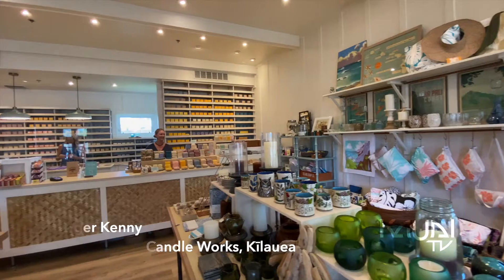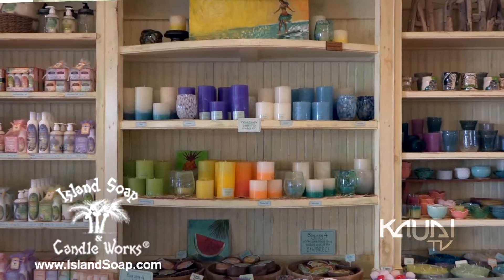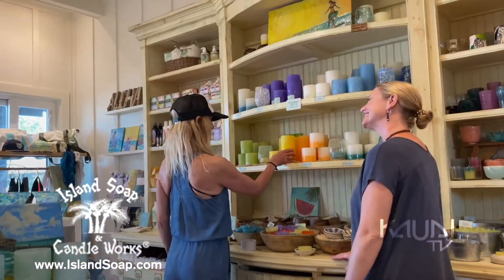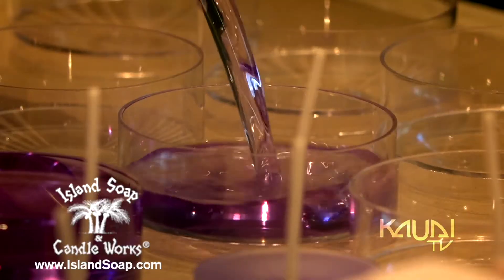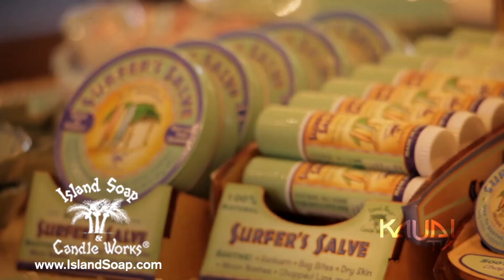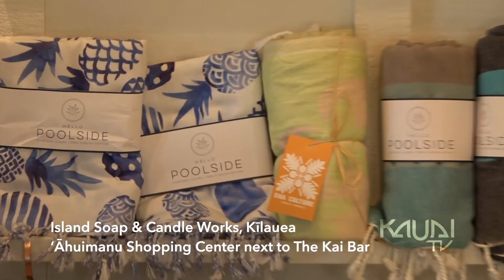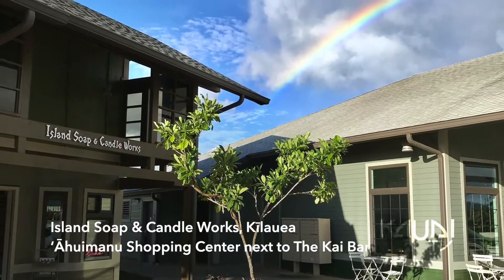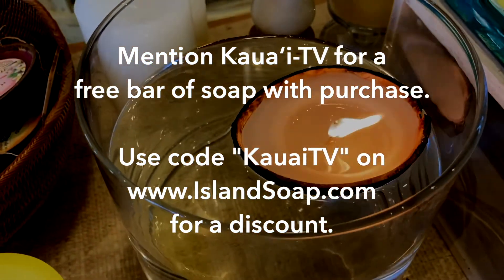Island Soap & Candle Works: Handmade Soaps and Sustainable Practices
Island Soap & Candle Works, located in Kilauea, Kauai, has been dedicated to crafting high-quality, handcrafted soaps, candles, and body products since 1984. With a commitment to using local ingredients, Island Soap & Candle Works offers a variety of homemade products that reflect the essence of the beautiful Hawaiian environment.

In-store visitors can enjoy the experience of watching skilled artisans at work while they create a selection of items, including soaps made with a blend of five ultra-moisturizing oils, tropical-scented candles, luxurious lotions, and nourishing lip balms. Notable product lines include the popular Surfer's Salve, known for its soothing and moisturizing properties, and their Hawaiian Naturals collection, featuring scents like plumeria and pikake jasmine.

The Kilauea location, situated at the ʻĀhuimanu Shopping Center, is celebrated for its inviting and breezy atmosphere. The shop is thoughtfully arranged, showcasing products in rustic old wooden barrels and on charming shelves, making it a delightful stop for both locals and tourists. Customers often remark on the vibrant scents that encompass the store, creating an immersive shopping experience.

Island Soap & Candle Works is not just about quality products, but also embraces community involvement. Their commitment to sustainability includes practices such as using solar energy for production. The company is known for supporting local animal foster programs, enhancing its positive impact on the community.

Visitors can find a range of products suitable for gifts, including their specially curated gift sets, which make it easy to bring a slice of island charm to loved ones back home. Additionally, shoppers can enjoy online convenience through their website, where select items are available for purchase, including a special promotion of buy four soaps and choose one for free.

Whether you’re interested in treating your skin with their tropical lotions, brightening your home with aromatic candles, or picking up unique gifts, Island Soap & Candle Works offers a warm and welcoming atmosphere, perfect for anyone looking to indulge in the soothing scents of Kauai.